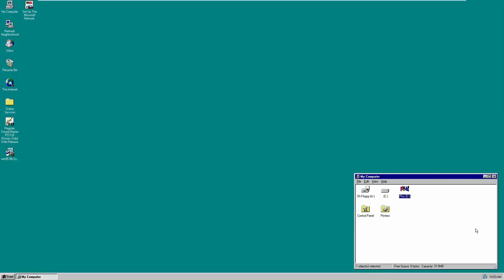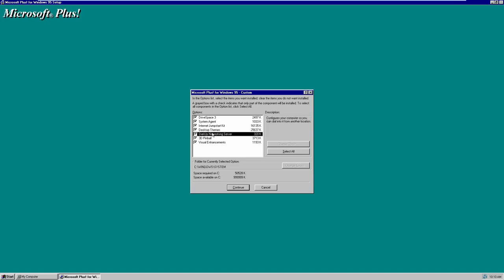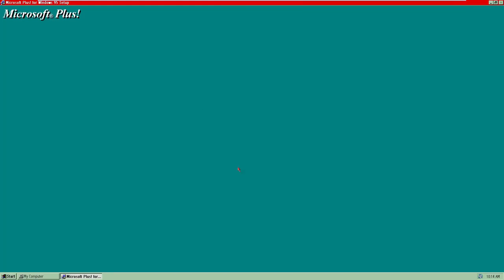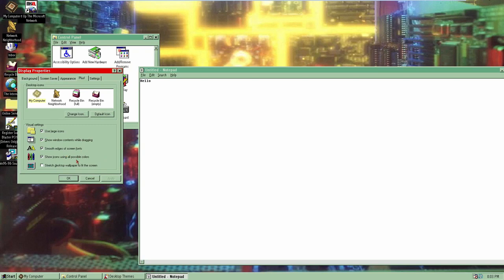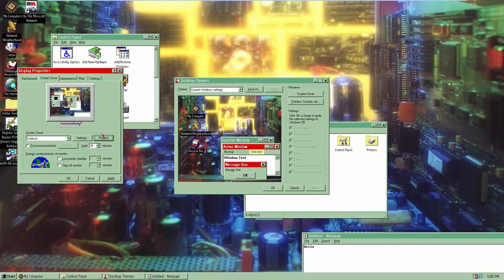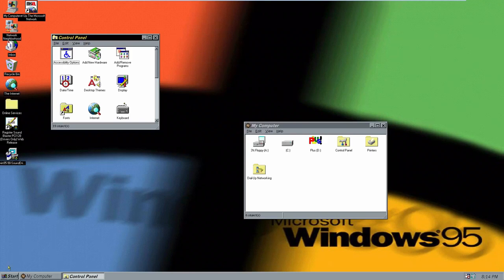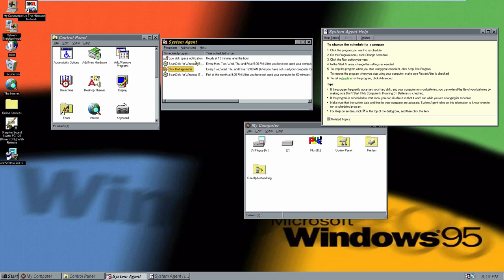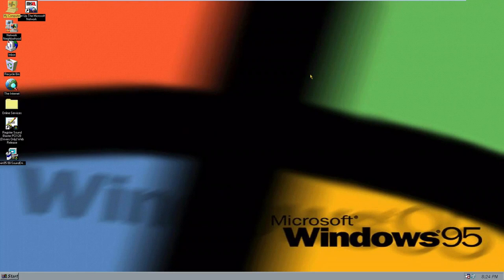Microsoft Plus! For Windows 95 (1995) - Time Travel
Back in 1995, Microsoft released Microsoft Plus!, which was the first of many operating system enhancement packages for the Windows operating system. Plus! for Windows 95 added features such as visual enhancements, themes, games, and useful tools. Most of the features in Microsoft Plus! are still in modern versions of Windows today.